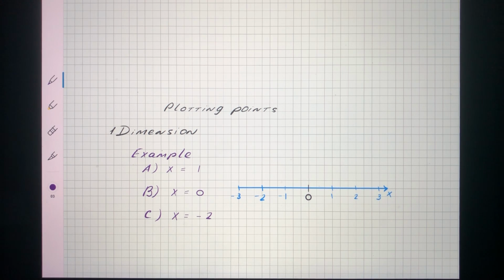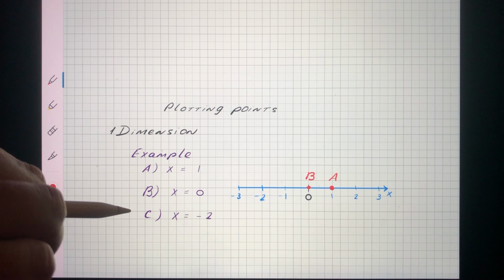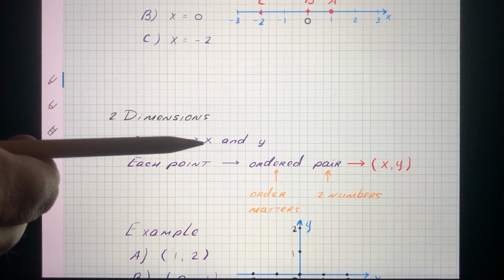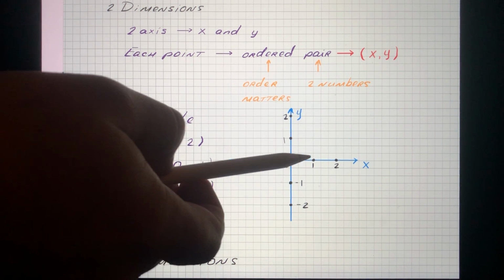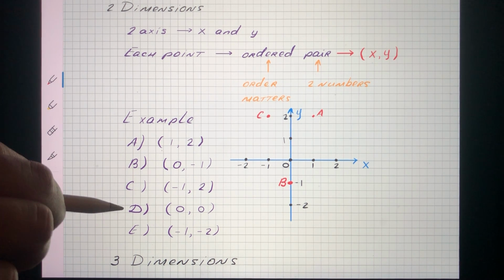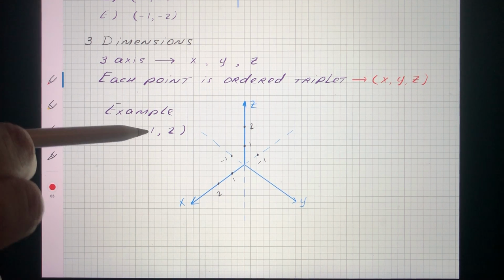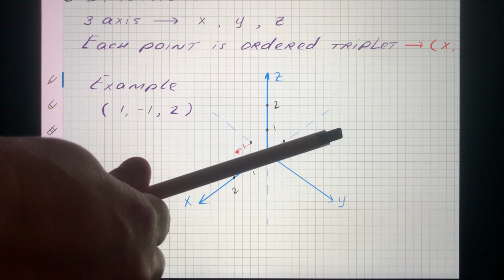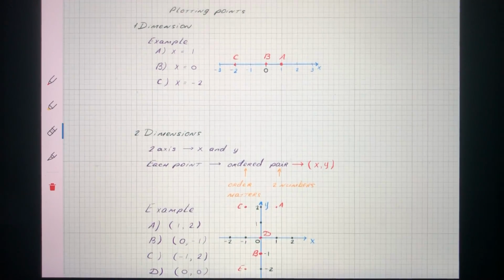Algebra. Plotting points in 1 dimension, 2 dimensions and 3 dimensions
Algebra. Refresher on plotting points in 1Dimension, 2Dimensions, 3Dimension illustrated with 9 examples